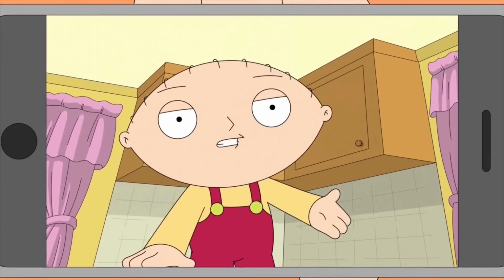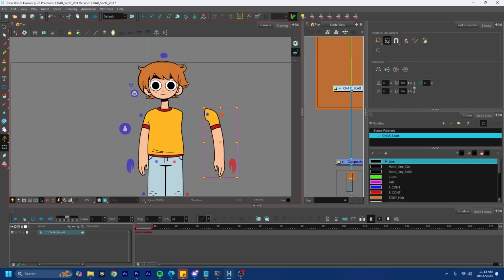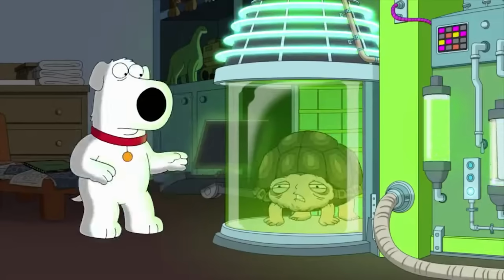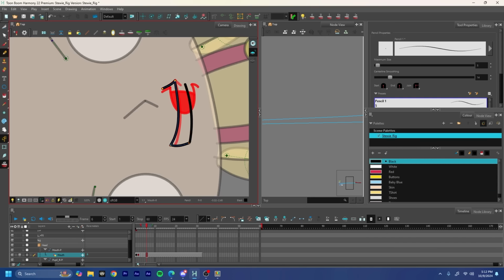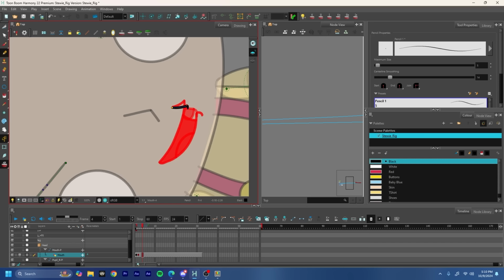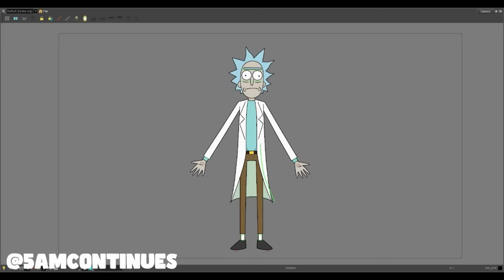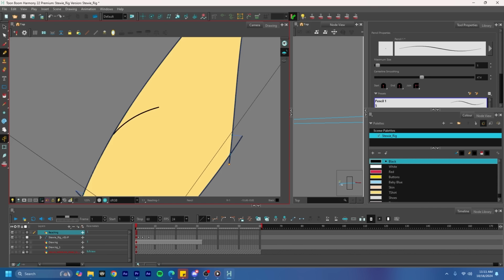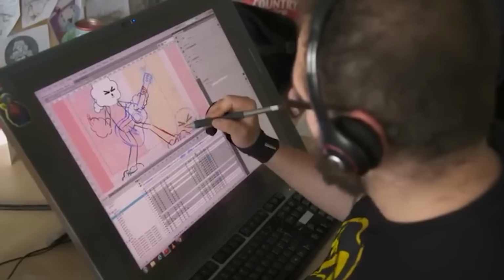How Shows Like Rick and Morty Are Animated (ft. BaM Animation)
What are the differences between the animation styles of Family Guy and Rick and Morty? Maximus Pauson from @BaMAnimation, who's worked on Rick and Morty, will help us understand how both shows are animated. This episode's main focus is on traditional animation and puppet animation. Thank you for all your help, Max!

Recommendations from Max:
"Make stuff for YouTube. People are going to want to hire you or pick up your project because it already has a following on YouTube. Social media is absolutely crucial. Its tough right now, there are so many people I know who are super talented and super experienced who haven't worked in over a year. Its really scary... You have to appeal to a small niche group and try to get them to pay for your stuff.

A portfolio that looks like the stuff out right now. Know where the jobs are. A lot of times I see portfolios and the art might be really good, but its just a bunch of furries that are drawn in an anime style. Your a great artist but you cant get a job because there are no shows right now that are furries in an anime style."

Resources:
@jessejayjones Has a wonderful series showing how to rig. His videos really helped when I was creating the Rig for Stewie from Family Guy
@jordan_beatty_art Also has wonderful videos on rigging and I used his Scott Pilgrim Harmony Rig.
@JackieDroujko If you love traditional animation, she is the one to go to! Here's a video I loved

If you are using Character Animator there are great resources for you too! This is one that I watched for rigging Stewie in Character Animator:

Thank you guys for watching. This was a super fun episode to make.